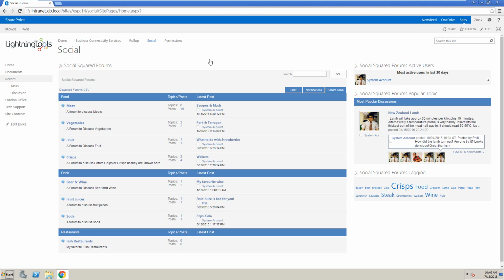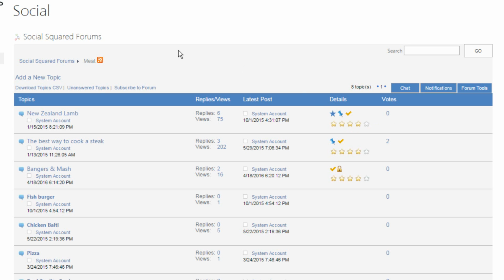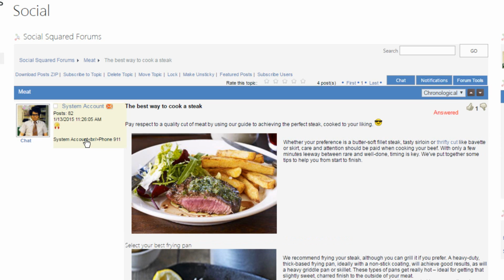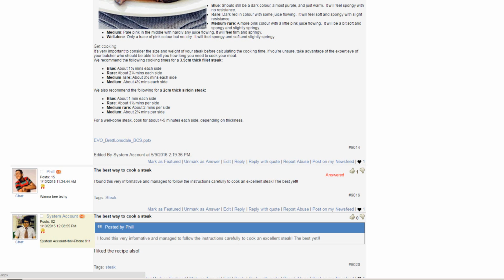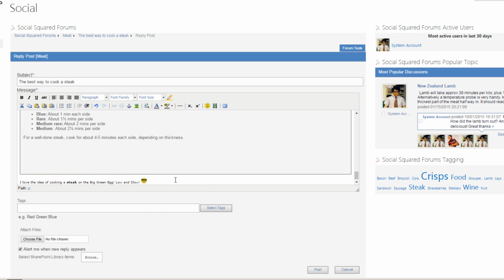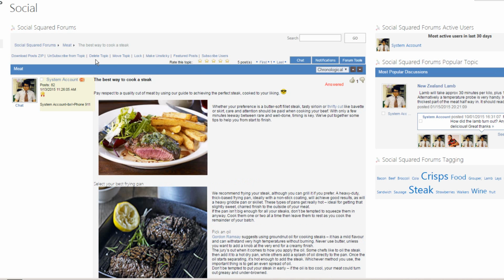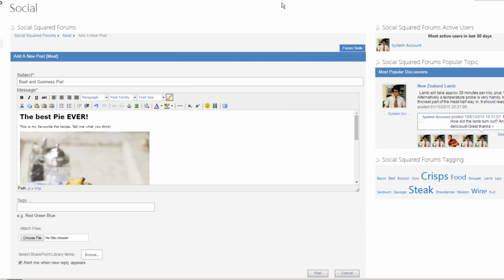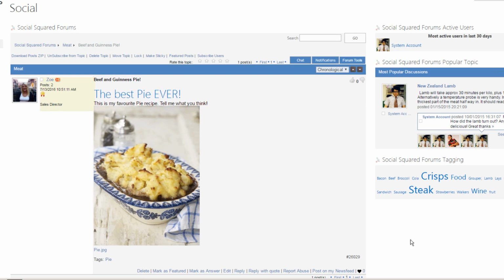Social Squared Create and Reply to Topics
Social Squared is a SharePoint Based Enterprise Discussion Forum Tool Available for SharePoint 2016, 2013, 2010 and SharePoint Online. Social Squared Can Be Used In SharePoint Foundation. In This Tutorial We Learn How to Create & Reply To Topics in Social Squared.